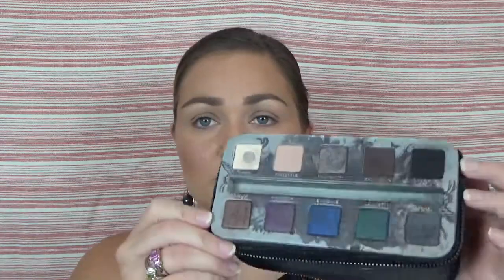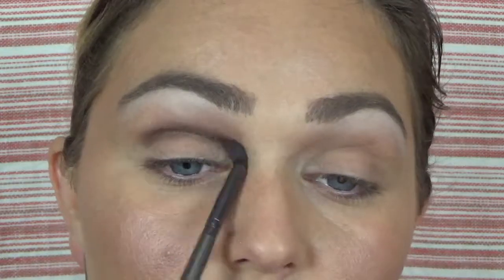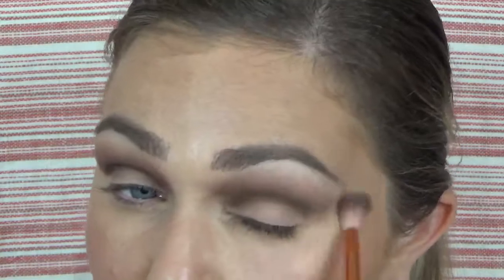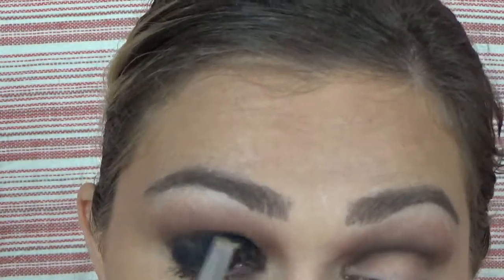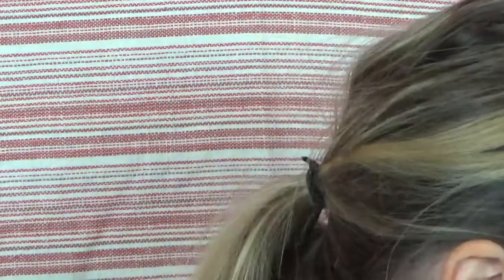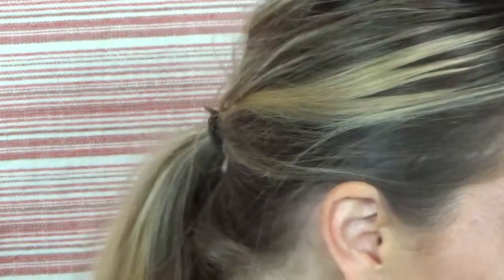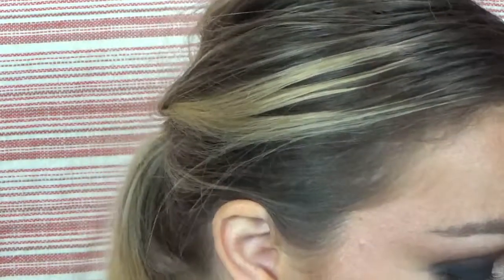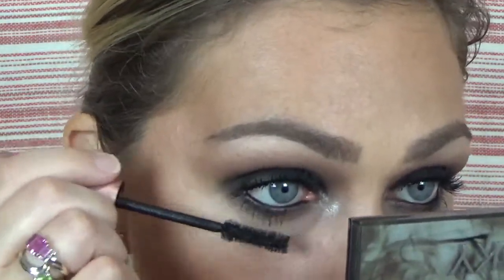DATE NIGHT MAKEUP | AMY YVAN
Hello lovlies! Today I wanted to show you my black smokey eye for date night or any occasion! I take you step by step through the process and share some tips I've learned along the way.